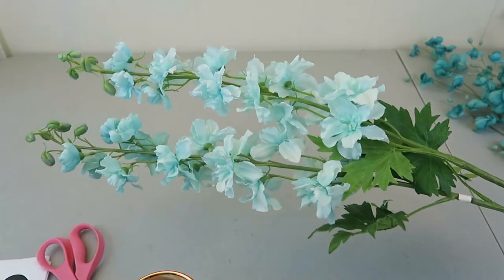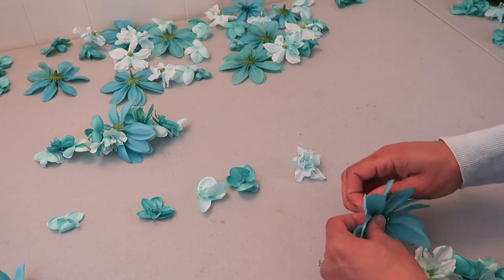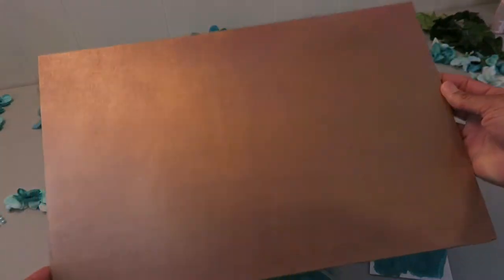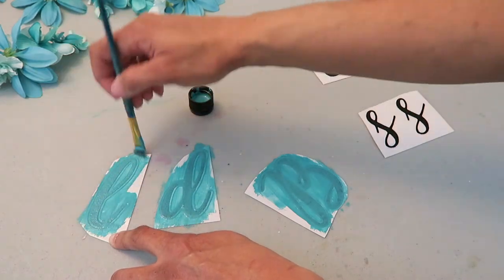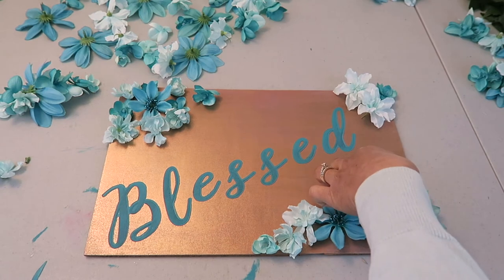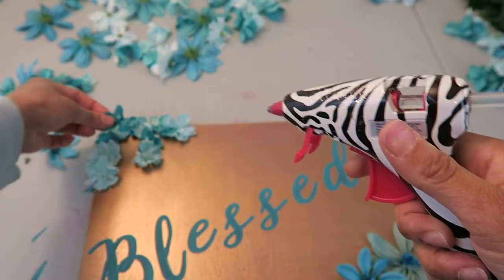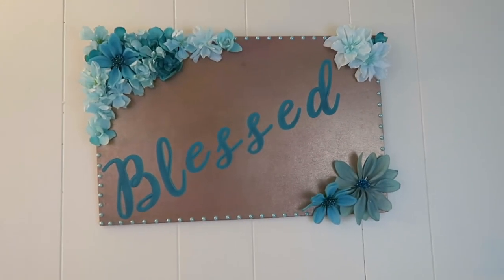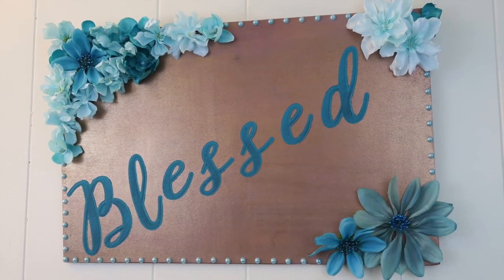DIY Floral Decor for Spring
In this video I share a DIY floral spring decor project in a DIY floral challenge hosted by Heidi Sonboul and Lindsey at Domer Home. This is a spring decor idea using flowers from Hobby Lobby and the Dollar Tree. This DIY project/Dollar Tree DIY is spring home decor.

* FAVORITE VIDEOS *